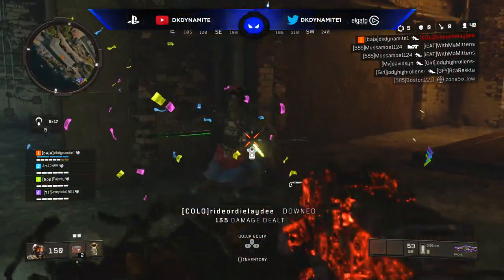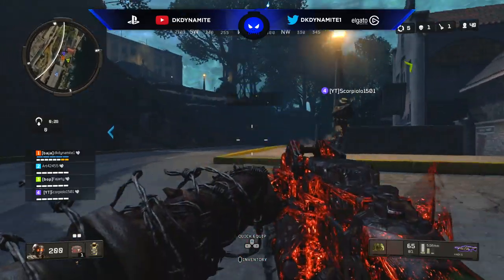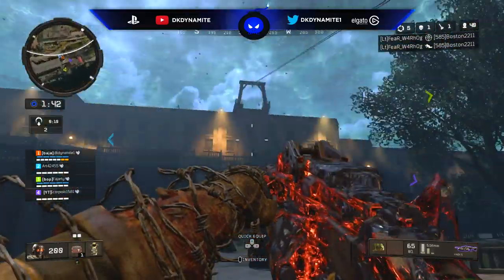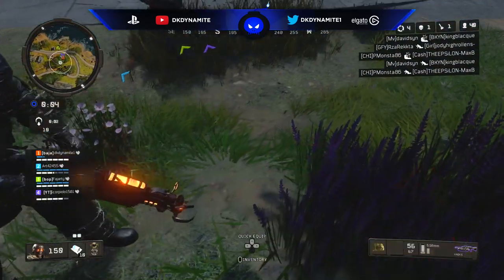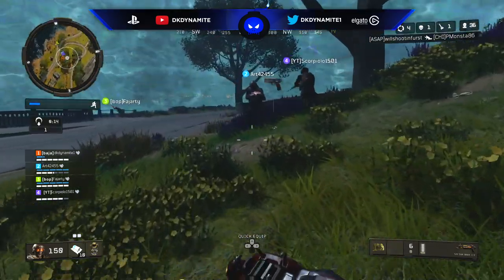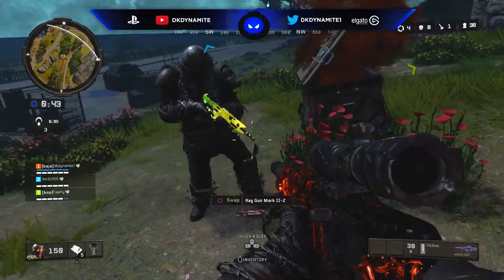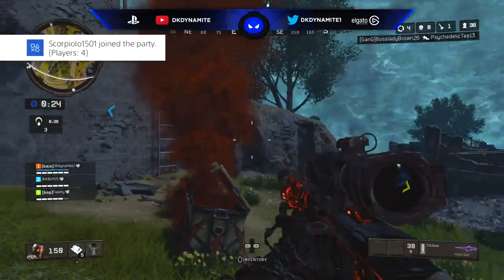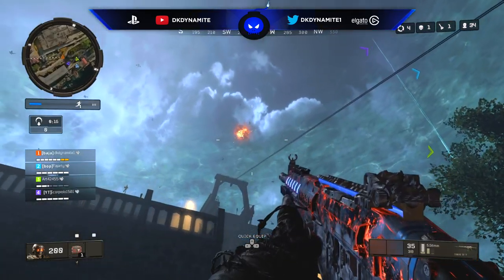HOW TO DESTROY THE MOB OF THE DEAD PLANE ON ALCATRAZ BLACKOUT | RAY-GUN MARK 2 *EASTER EGG SOLVED*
*SOLVED* HOW TO DESTROY THE MOB OF THE DEAD PLANE ON ALCATRAZ BLACKOUT | FREE RAY-GUN MARK 2 EASTER EGG FOUND

Check Out My Recent Video! [ Call Of The Dead DLC 4 *ULTIMATUM* Release Date & Name POSSIBLY Leaked! Black Ops 4 Zombies Aether Finale!

Hit Up My GFX Designer (Fajarty) Over On Twitter For Some Amazing Thumbnails, Rebrands & More For A Great Cost!

                                           💣 ~dkdynamite~ 💣